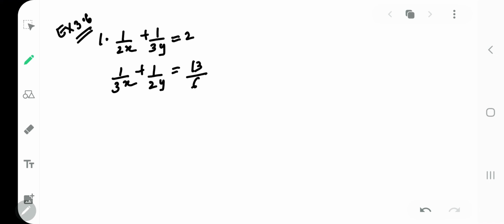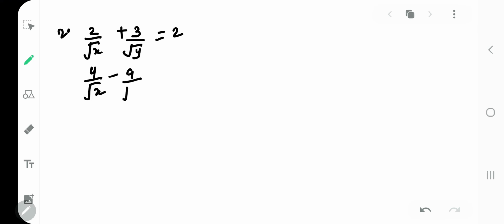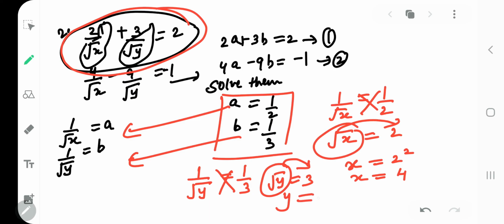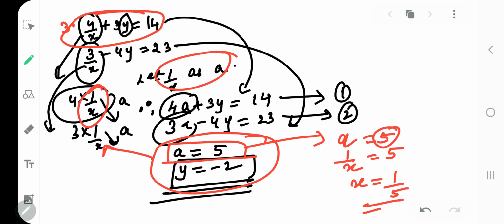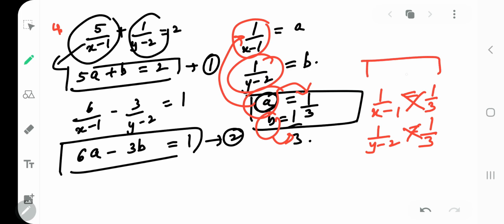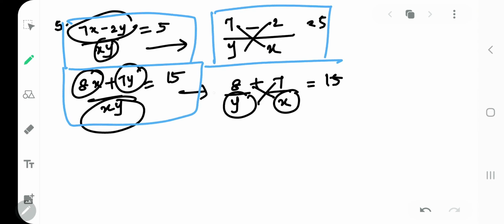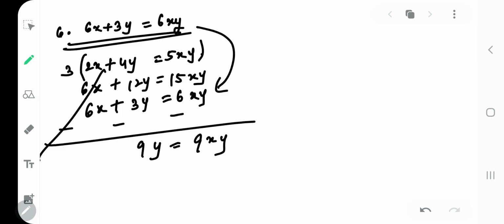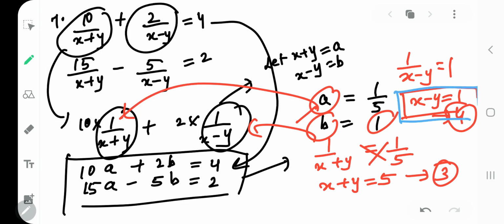Grade 10 EX 3.6 Q1 i to vii (cbse)